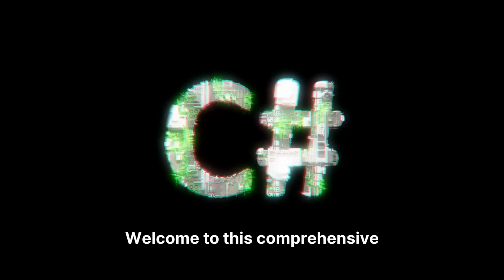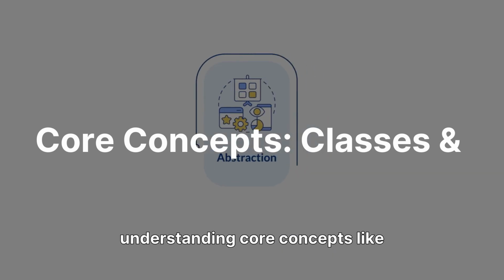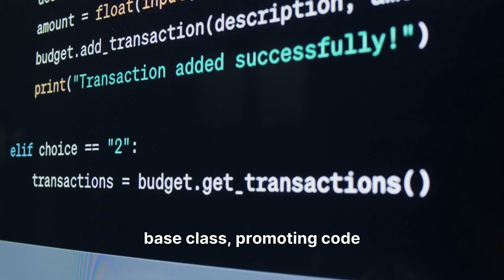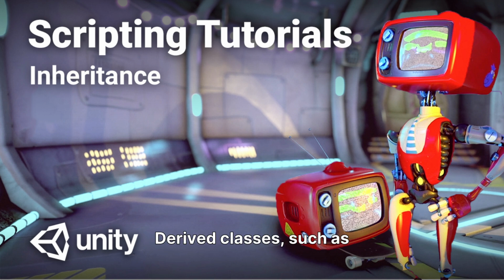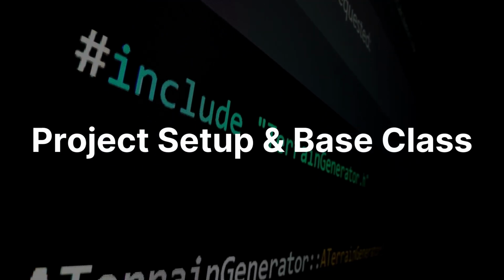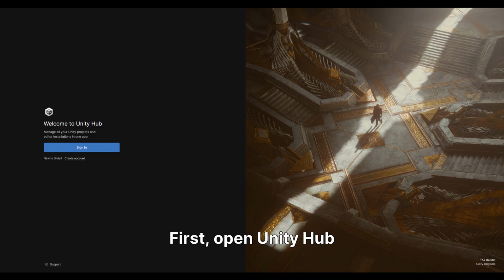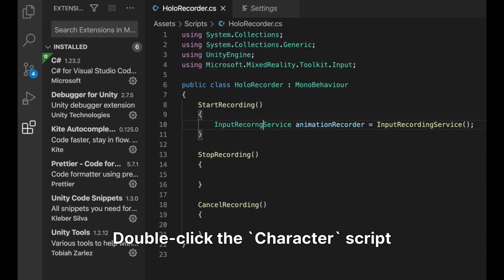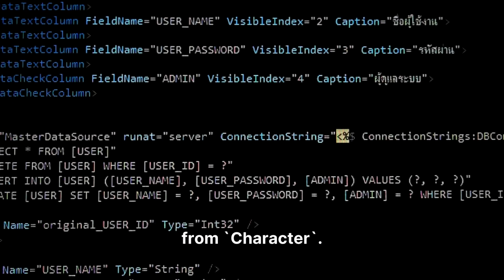Unity C# Inheritance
In this Unity C# tutorial, learn about inheritance in Unity game development. Code Monkey shows you how to use inheritance in Unity 3D.
Learn about Unity C# inheritance in this tutorial for Unity game development. Code Monkey will show you how to use inheritance in Unity 3D to improve your game development skills.
Learn how to use Unity C# Inheritance in this tutorial for Unity game development. Code Monkey will show you how to level up your Unity 3D skills!